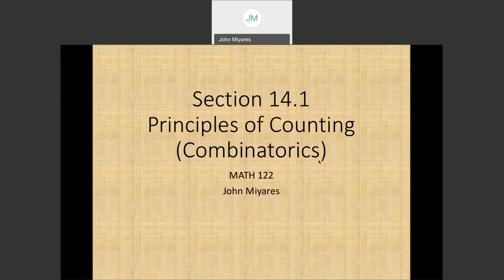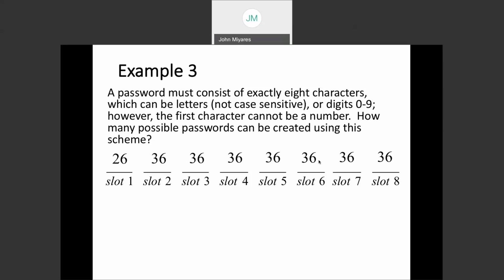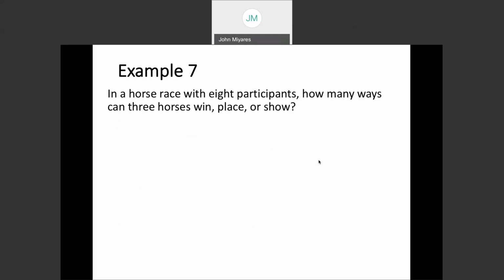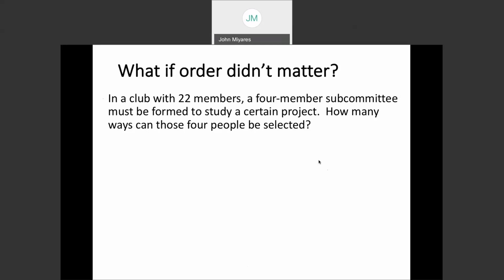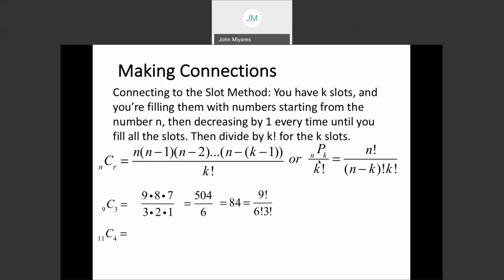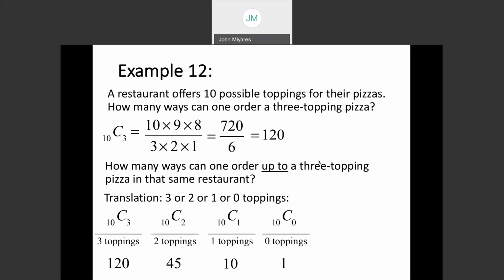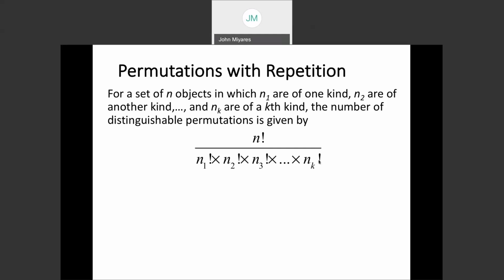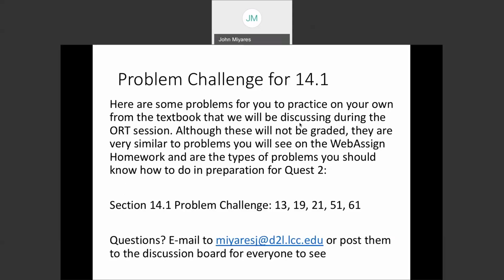M122 Lesson 14-1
This lecture covers content from Section 14.1 from the MATH 122 text focusing on the principles of counting, combinations, permutations, and other concepts from the study of combinatorics.